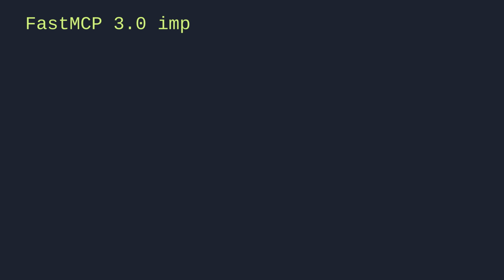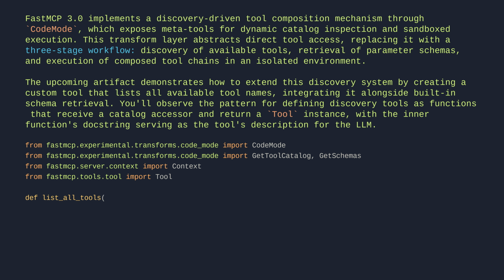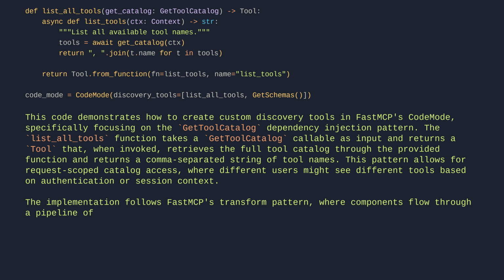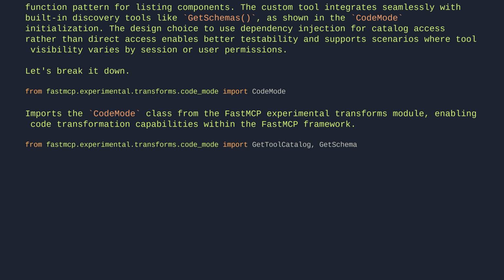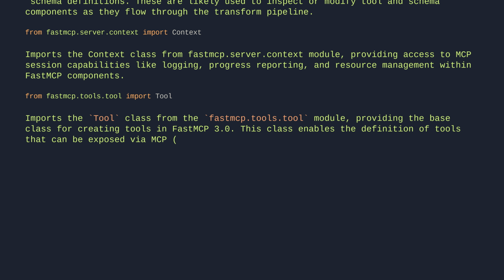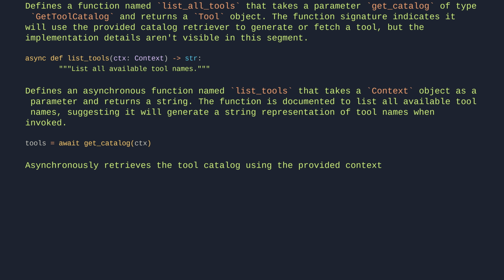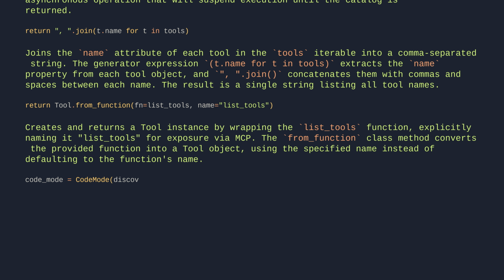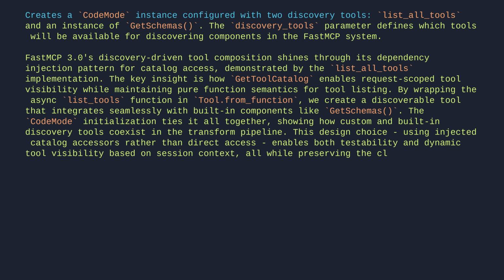FastMCP CodeMode Transform Configuration - Part 8/11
Learn how to create custom discovery tools in FastMCP 3.0 using CodeMode's dependency injection pattern. This tutorial demonstrates tool catalog access, schema retrieval, and request-scoped tool visibility in Python.

Zen Koan Explanation:
The code implements a tool discovery system where tools remain dormant (like "vanishing into the void") until explicitly requested by name through the `get_tool` method, at which point the `Context` object dynamically retrieves and activates them (as if "summoned by a whispered name"). This mirrors the koan's theme of potential tools existing in a latent state until intentionally invoked, with the `Context` serving as the unifying medium that bridges the abstract (all possible tools) and the concrete (the requested tool).